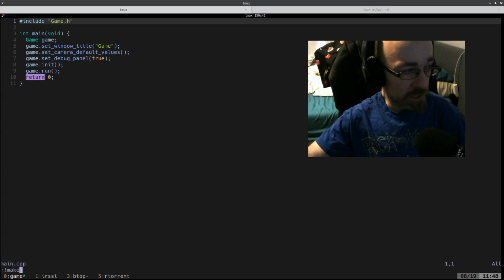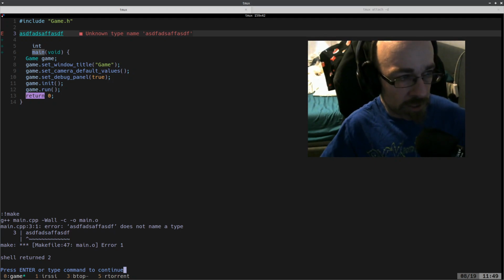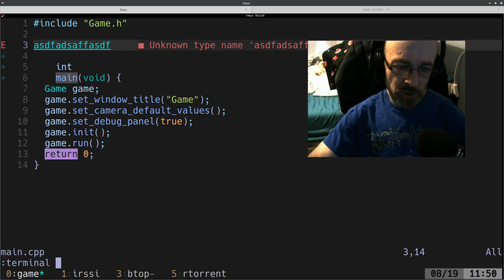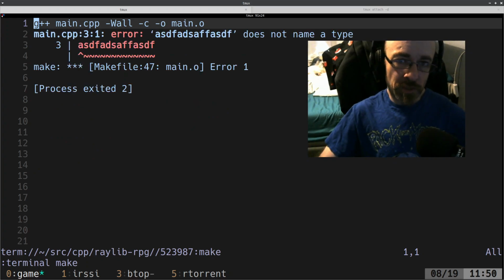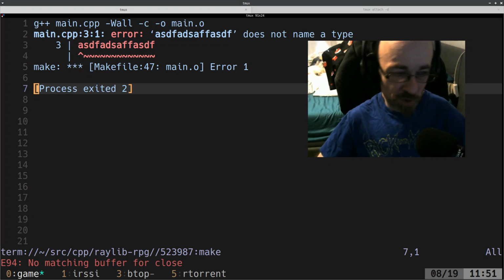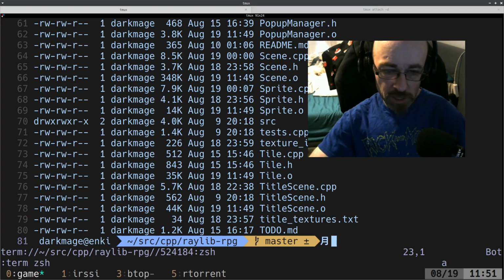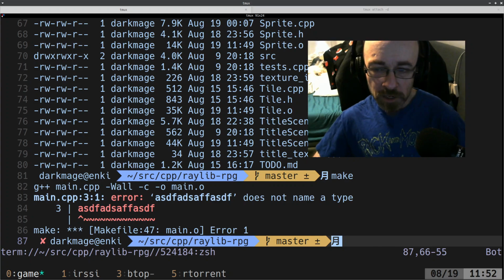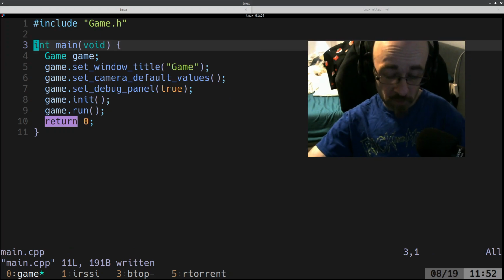The terminal command in neovim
I have been using neovim for about 3 years now and vim for 13 years now. I only just learned about neovim's :term command, and the combination of using :term zsh is so good I had to make a video about it so others could know as well!